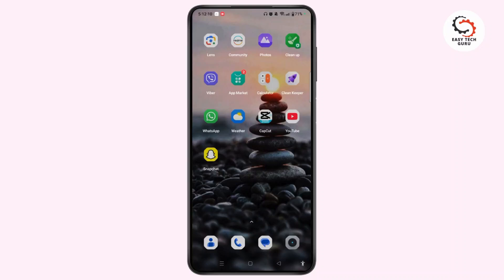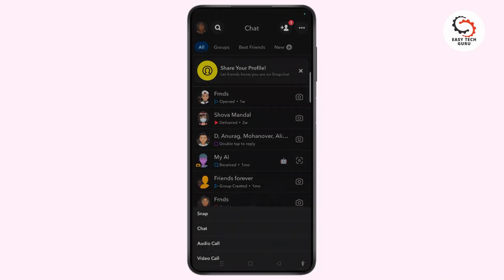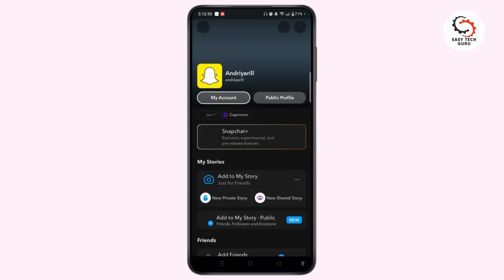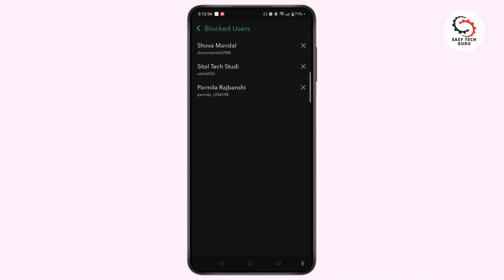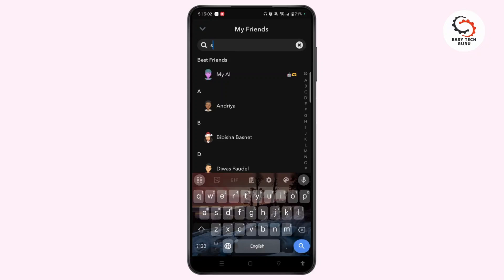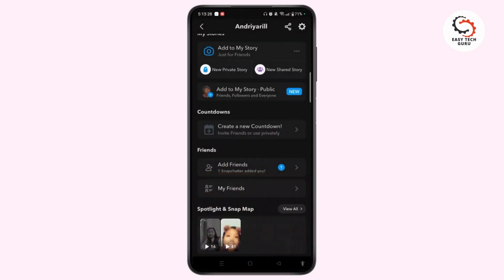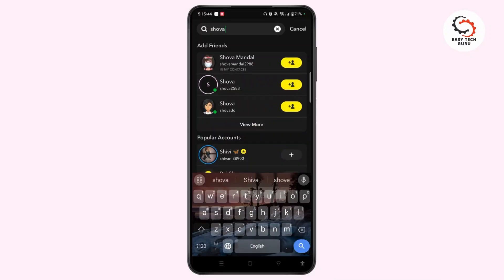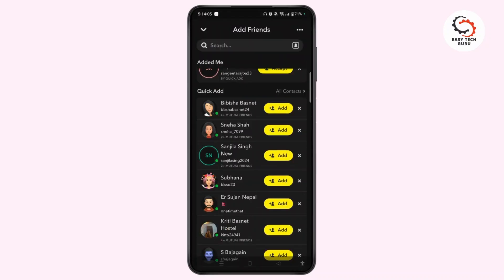How do Fix And Re Add Someone on Snapchat After Unblocking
In this tutorial, we’ll show you how to fix the issue of re-adding someone on Snapchat after unblocking them. If the person you unblocked disappears from your friend list, don’t worry—this video will guide you through the steps to add them back! Whether you blocked them accidentally or intentionally, learn how to unblock and search for that friend to add them back on Snapchat. Watch this easy-to-follow tutorial and never lose track of your Snapchat friends again!

Chapters:
00:00:00 - Introduction
Learn how to fix and re-add someone on Snapchat after unblocking them.

00:00:10 - Block a User on Snapchat
Understand how blocking someone on Snapchat affects your friend list.

00:00:20 - Access Your Profile
Navigate to your profile and access the "Blocked Users" section.

00:00:35 - Unblock the User
Unblock the person by tapping the cross mark and confirming.

00:00:50 - Search for the User
Go to your "Chat" page and use the search icon to find the unblocked user.

00:01:05 - Re-add the User as a Friend
Tap the "Add Friends" icon to re-add the person to your friend list.

00:01:20 - Alternative Method: Quick Add
Use the "Quick Add" feature to search for and add the person back.

00:01:35 - Conclusion
That's how you re-add someone on Snapchat after unblocking.